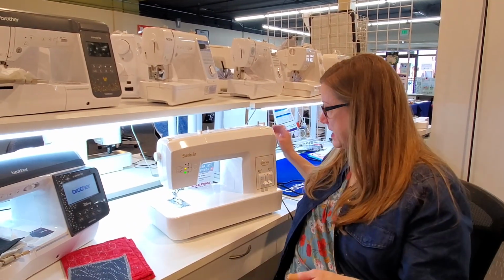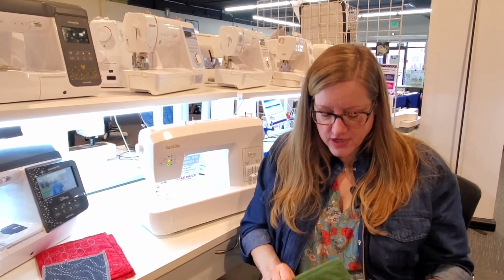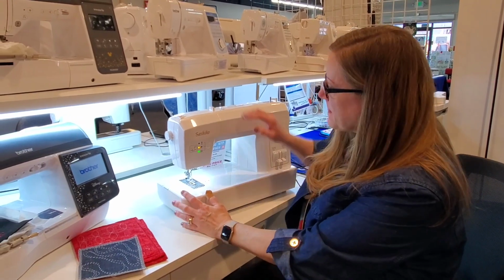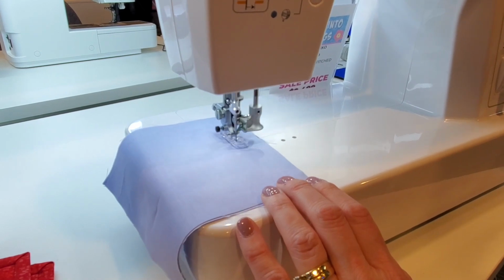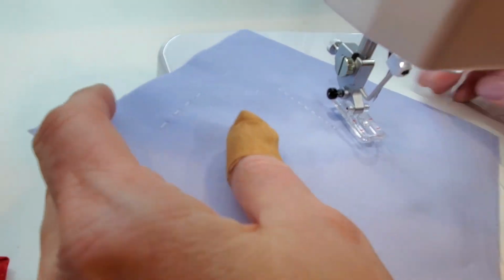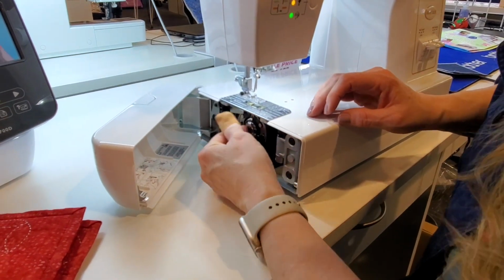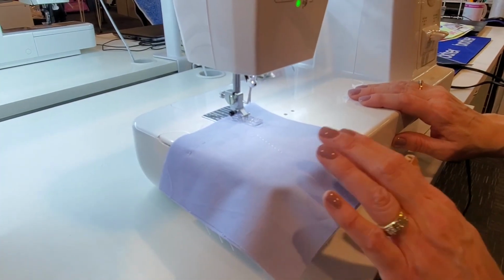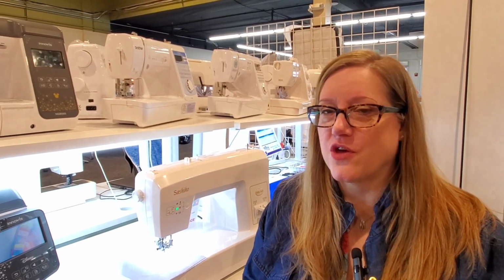Baby Lock Sashiko: Get the Look of Hand Stitching!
The Baby Lock Sashiko machine recreates the beautiful look of traditional Japanese Sashiko hand stitching. Its unique design gives you full control over the length of the stitches and the size of the gap between stitches. Reva gives us all a full rundown of the features of this amazing machine.